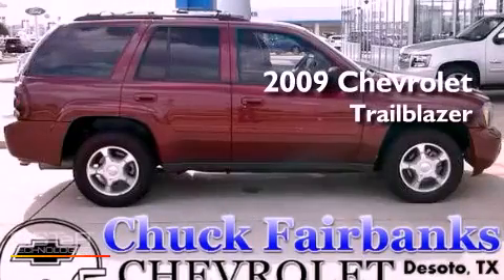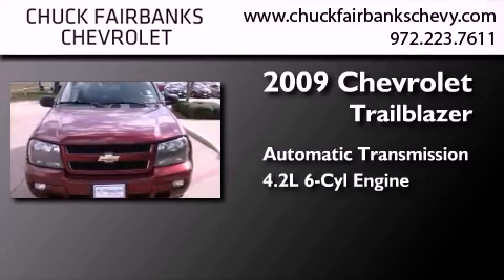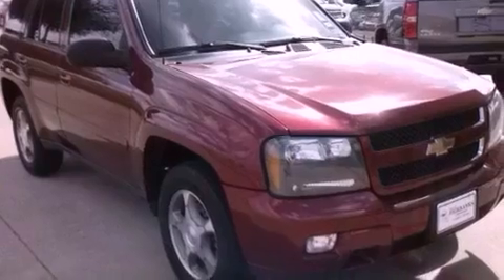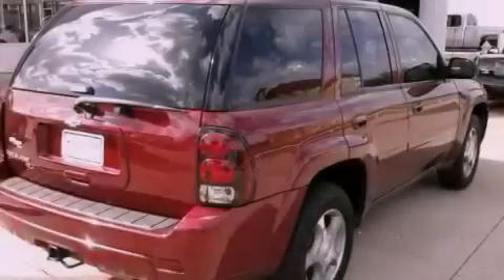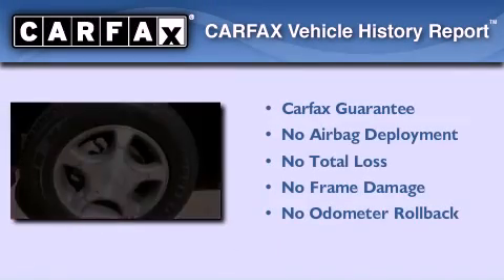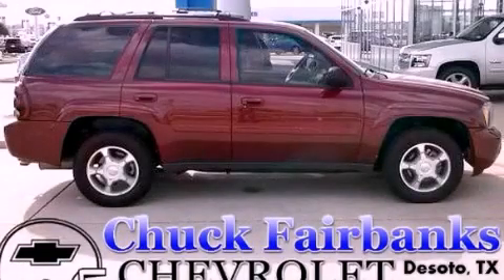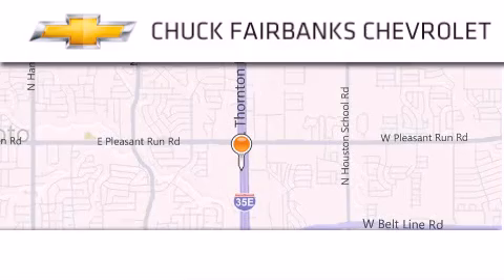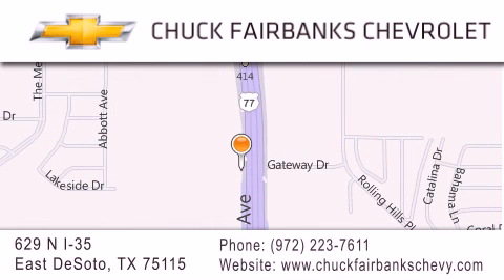2009 Chevrolet TrailBlazer DeSoto TX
Year : 2009
 Make : Chevrolet
 Model : TrailBlazer
 Engine : Engine, Vortec 4.2L I6 SFI with transmission oil cooler (285 hp
 Trans . : Automatic
 Exterior : -
 Miles : 94,901
 Interior : -
 Stock : 92110186U

 629 N. I-35 East

 2009 Chevrolet TrailBlazer DeSoto TX